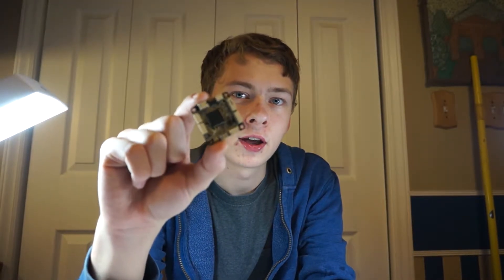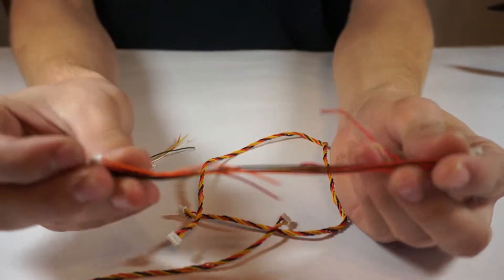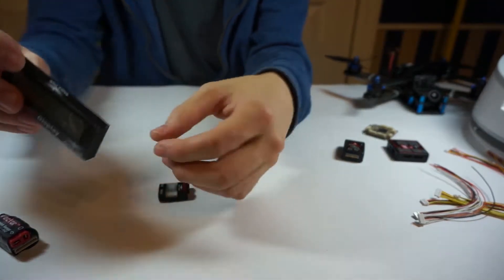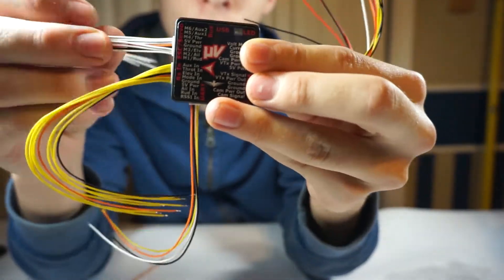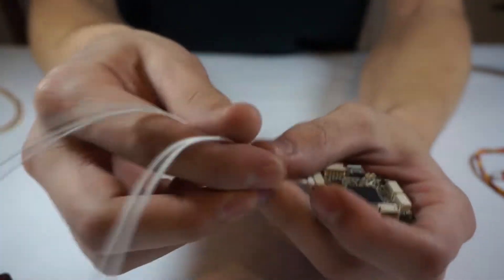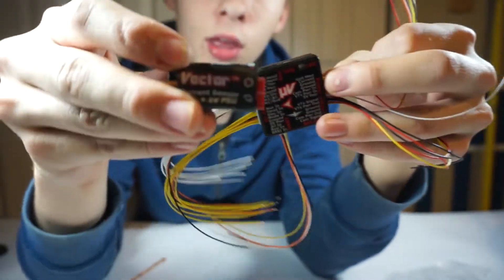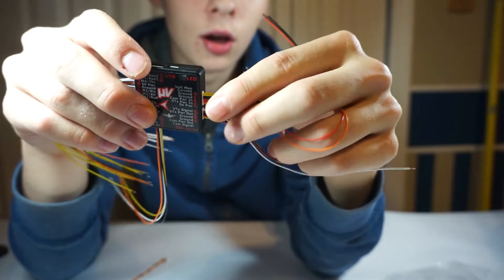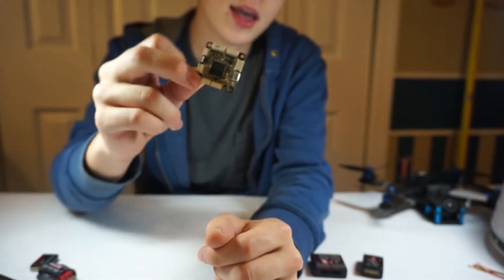Micro Vector Review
My setup
ESCS Aikon 30amp
Motors ZMX V3 from Silver Drone
Battery Graphene 1300mah
VTX 600mW 5.8Ghz
Ccd Cam 600TVL RunCam Swift
Recording cam Gopro 4 session supper view
Props xsoul 5x4x3